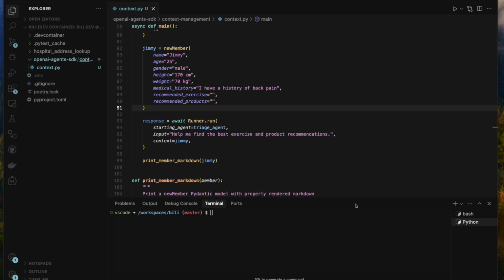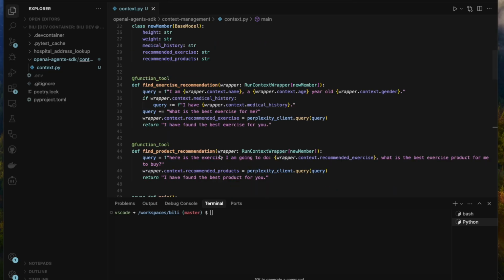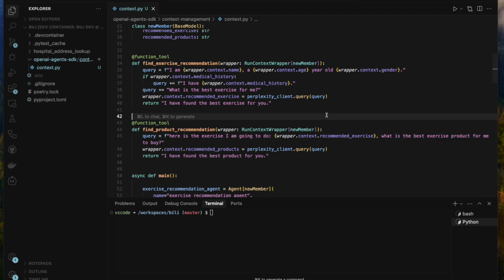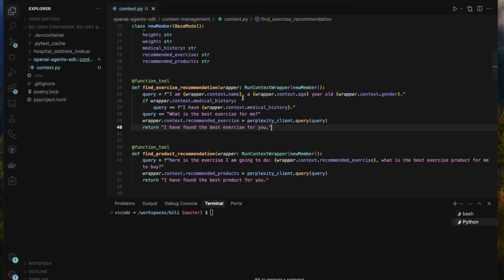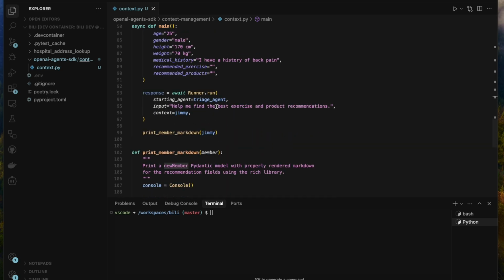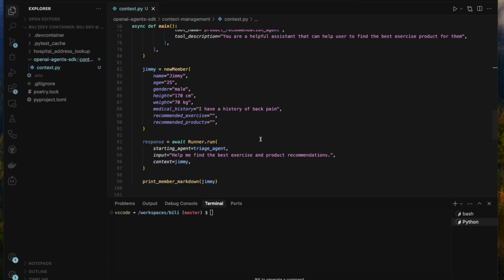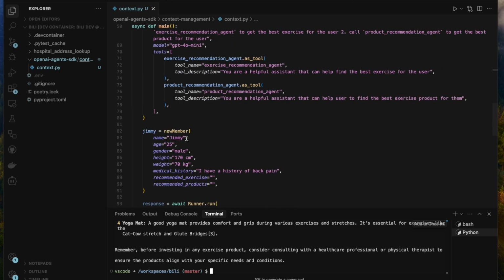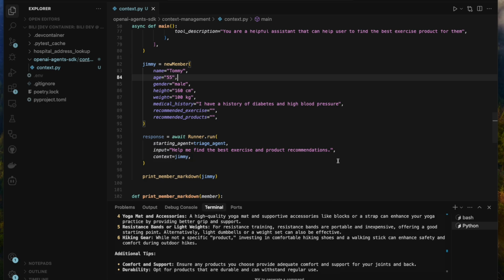OpenAI Agents SDK - Context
build an agent from scratch
build an agent with openai agent sdk
using context feature